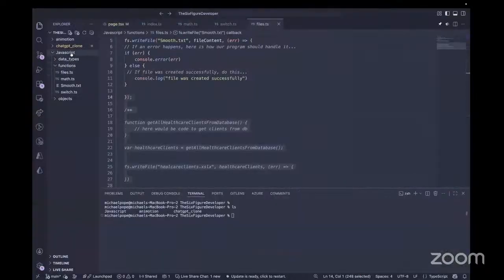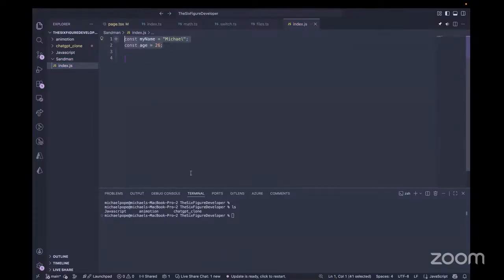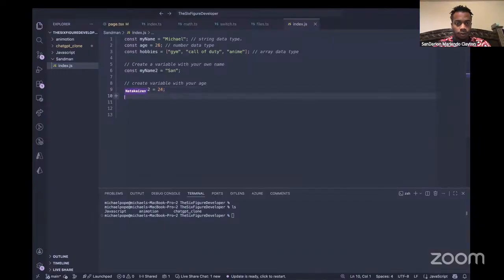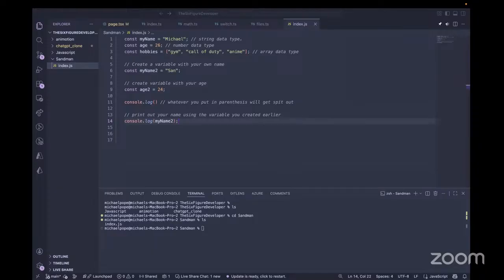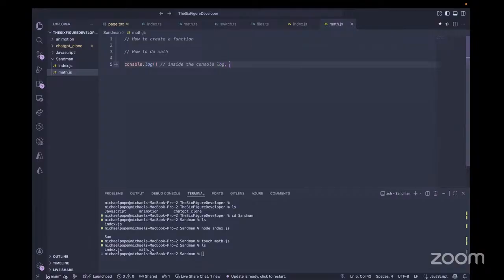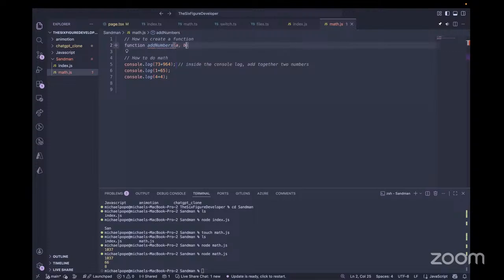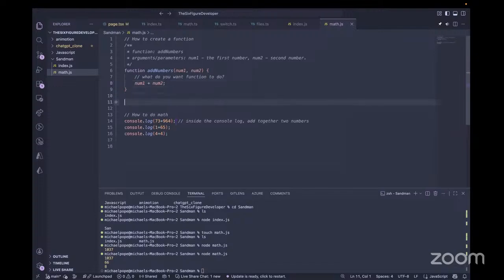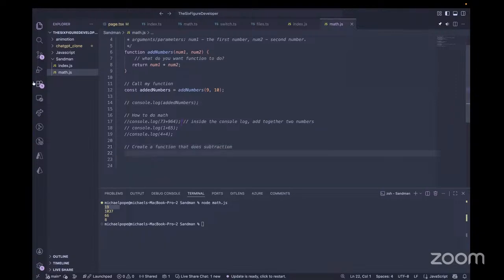Teaching Node.js Live